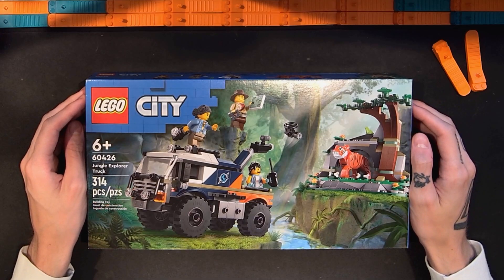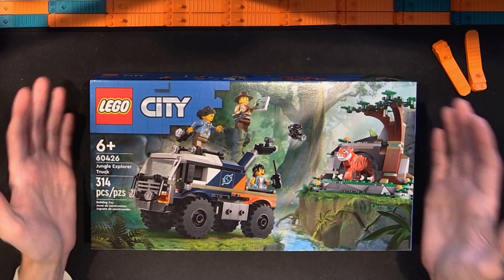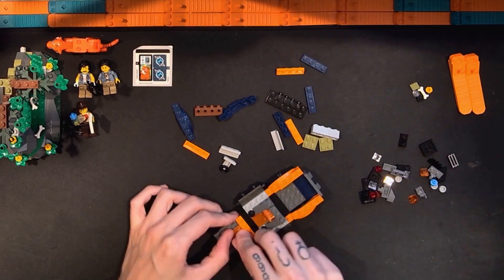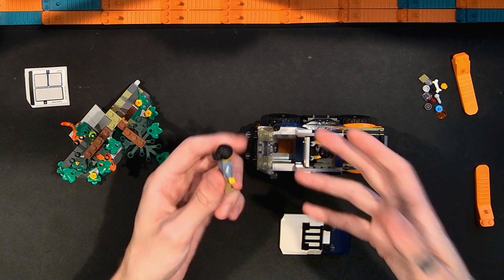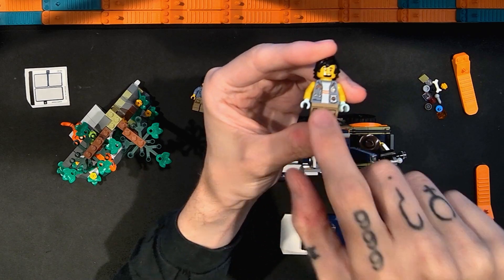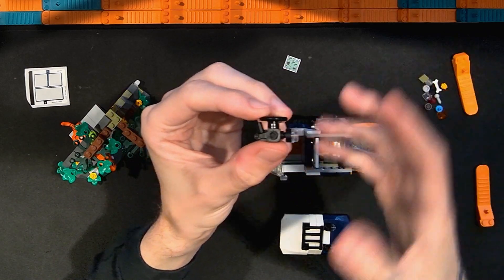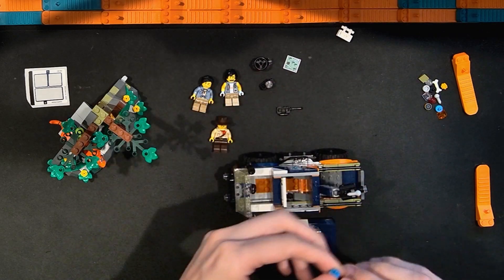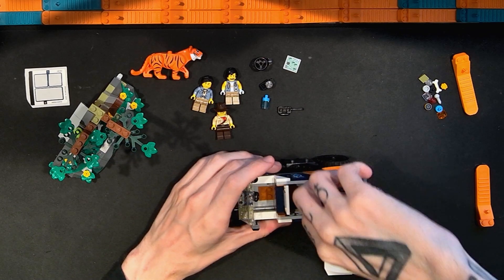LEGO City Jungle Explorer Truck 60426 Build and Review! Nice Tiger, Great Truck, Fun Reference!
Build and fan review of the LEGO City Jungle Explorer Truck 60426 set with 314 pieces. I paid $35 for this set.

00:00 Intro